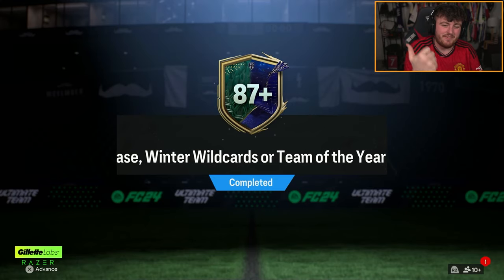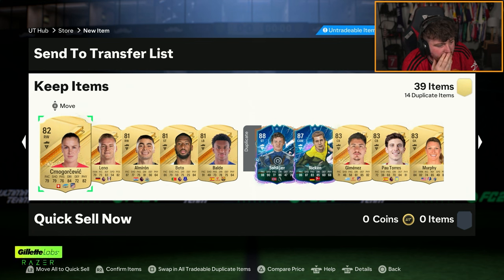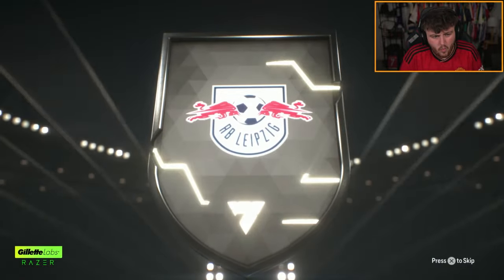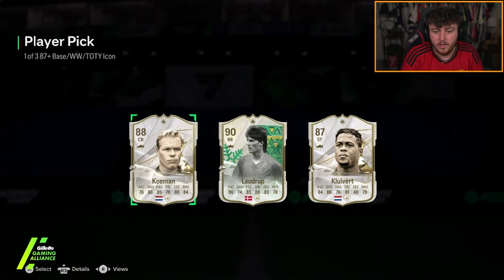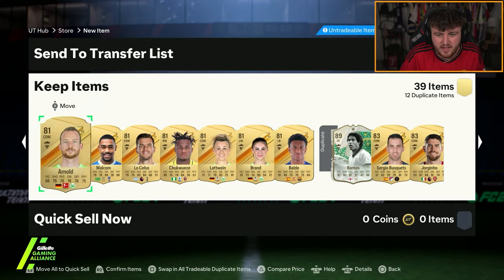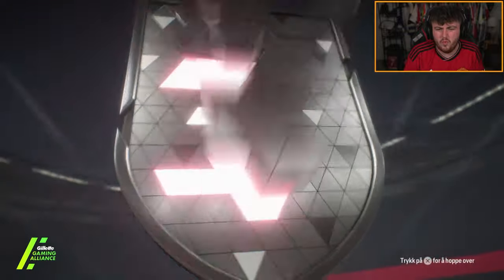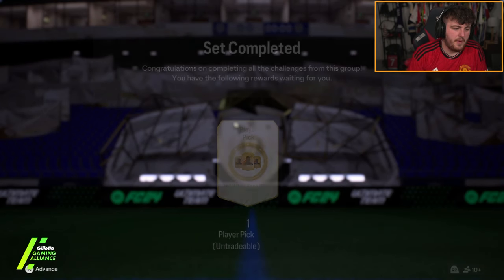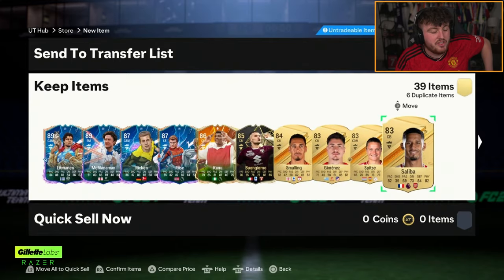40x NEW 750K Packs, 87+ ICON Picks & 85+ MIXED CAMPAIGN Packs!